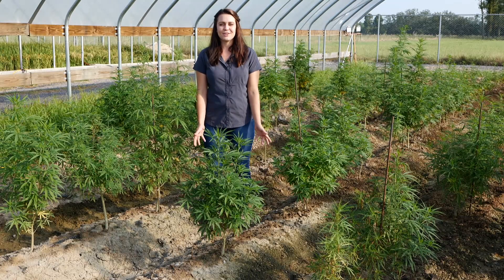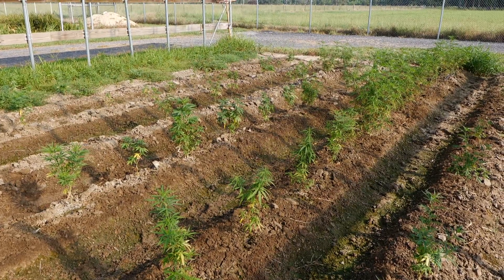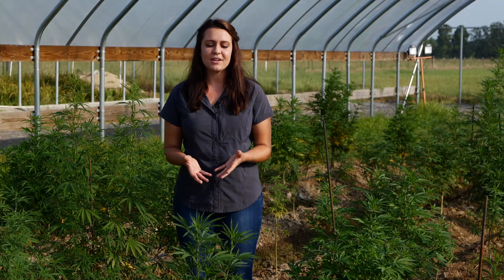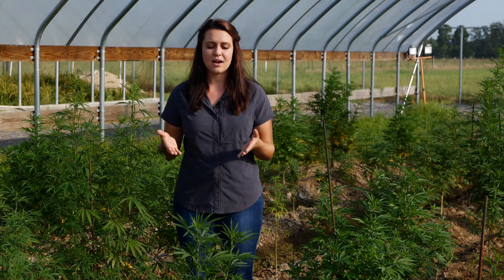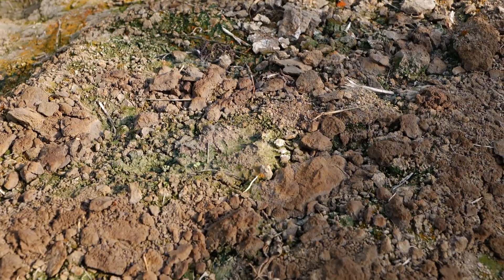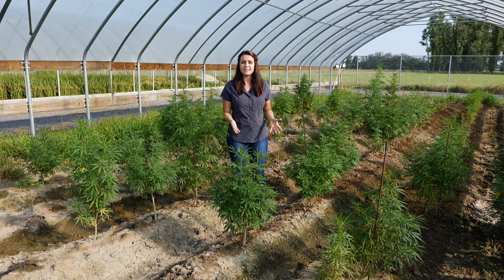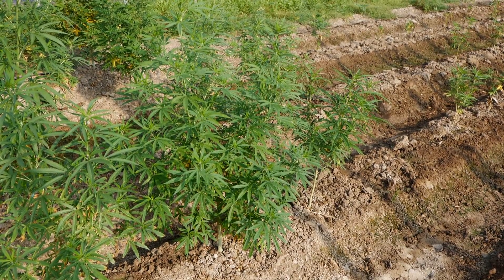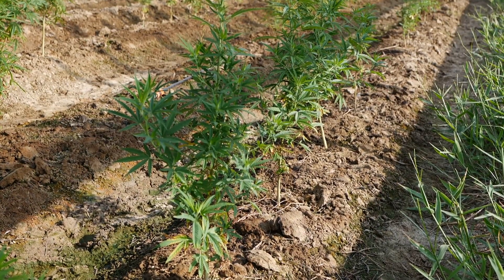Growing Hemp under a Hoop House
LSU graduate student Kaylee Deynzner shows some tips and techniques for growing hemp in a hoop house setting. This video is part of the 2021 LSU AgCenter Virtual Hemp Field Day.